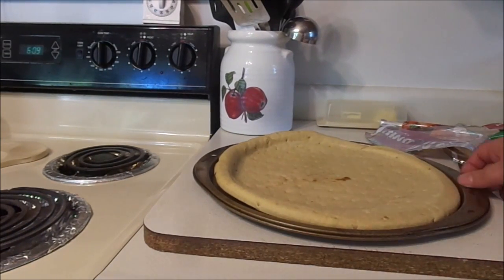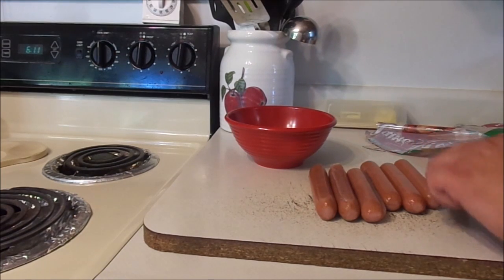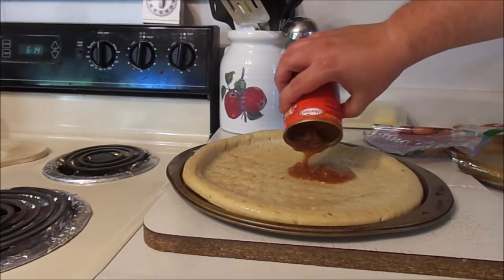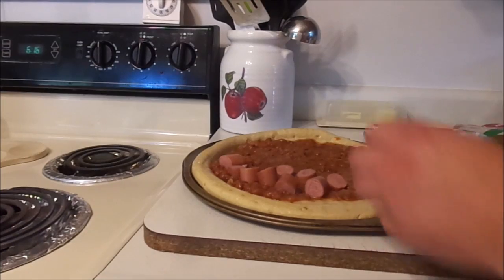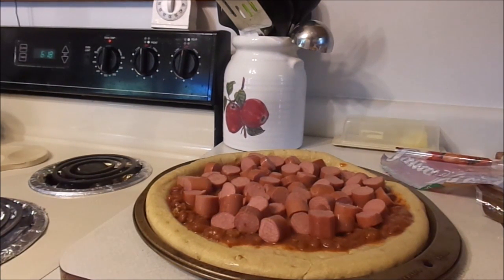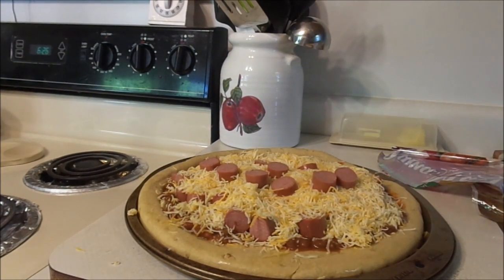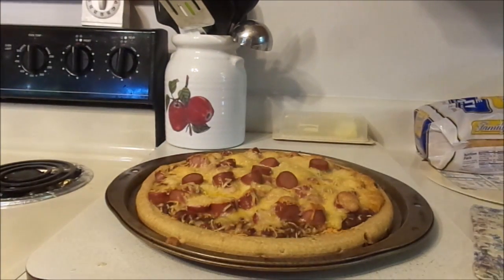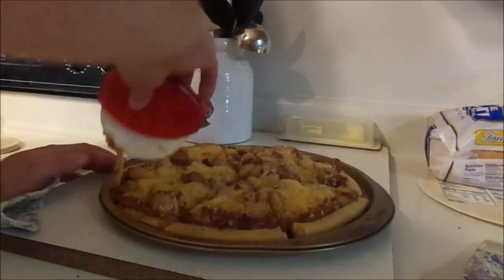Tank's Foods & Drinks Episode 14 Chili dog pizza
Pizza crust Olive oil Chili hot dog cheese cook for 1 hour then serve to all your friends